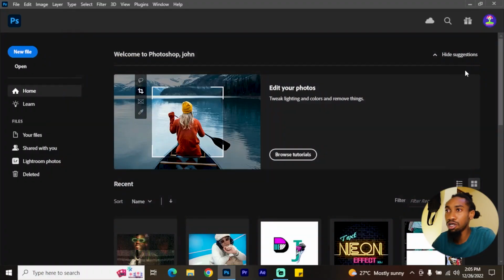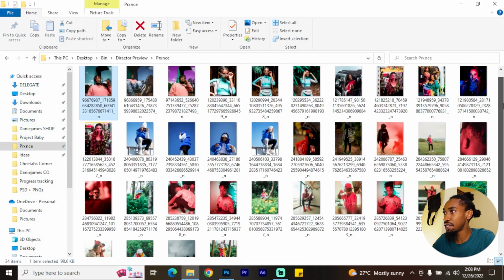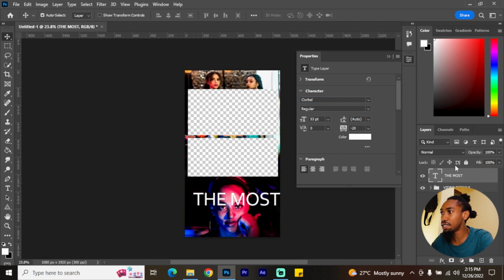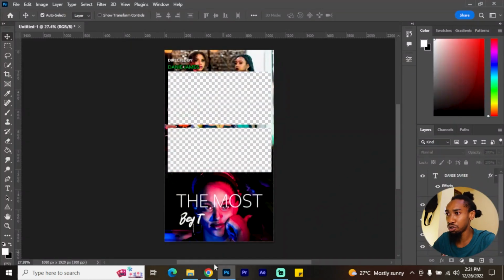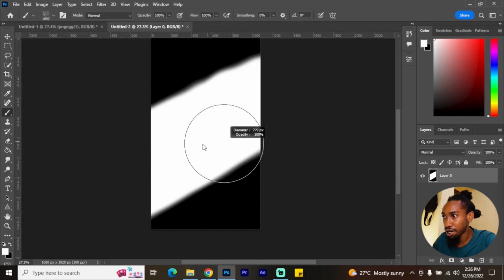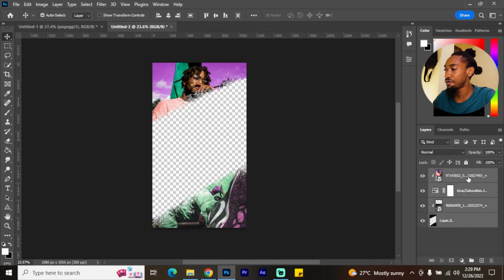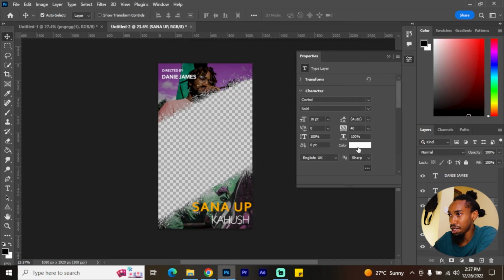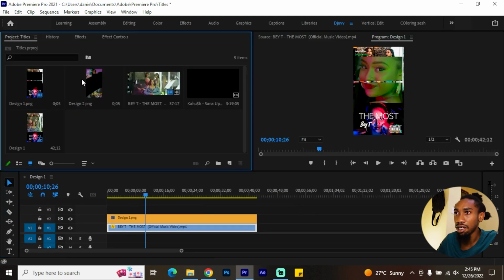How to Make SICK Instagram Previews for Music videos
Support me:
►PURCHASE MY PACKS & PRESETS

Tags (ignore)